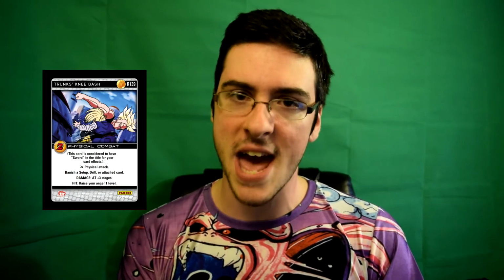BadBuilds - I CAN SWING MY SWORD! Saiyan Dynamic Trunks Sword (Set 7 Update)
Team Badman is back with another edition of BadBuilds, and we're breaking our whetstones out and sharpening our blade! Trunks returns for another round in Awakening, and with new tools and a fantastic new MP level, he could be the best he's ever been! Sword recycling, some nifty Drills and a different level 1? Click "Play" above to find out what it's all about!

Deck breakdown starts at 2:59!

Saiyan Dynamic Trunks Sword

Vengeance 1, Awakening 2, Evolution 3/4

Drills
2x Aggressive Sword Drill
2x Saiyan Protection Drill

Setups
2x Saiyan Peace
2x Visiting the Past

Events
3x Saiyan Outrage
3x Unleashed
2x Saiyan Sword Skill
1x Saiyan Rescue
1x Time Is A Warrior's Tool

Physical Combat
3x Trunks' Knee Bash
3x Trunks' Slam
3x Trunks' Sword Slash
3x Dashing Sword Attack
3x Saiyan Sword Strike
3x Saiyan Turning Kick
3x Saiyan Left Kick

3x Saiyan Parry
3x Saiyan Flip

Energy Combat
3x Saiyan Prepped Ball
3x Saiyan Rapid Fire
3x Saiyan Aerial Attack

3x Saiyan Crouch
3x Saiyan Obstruction